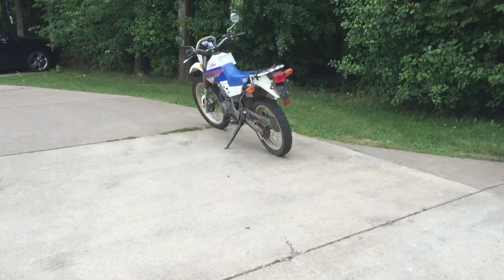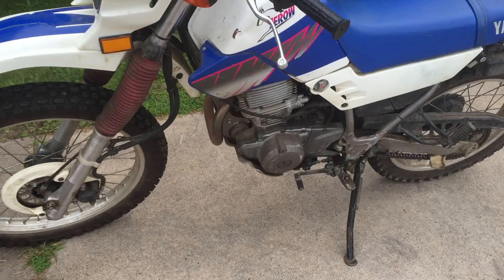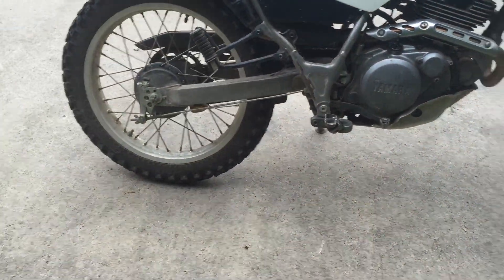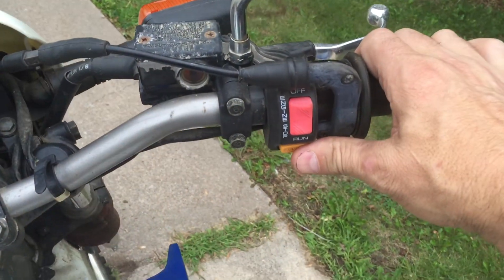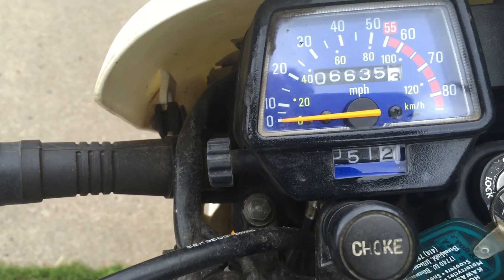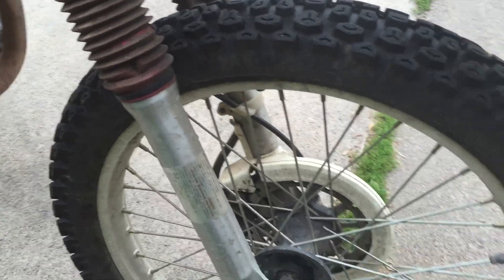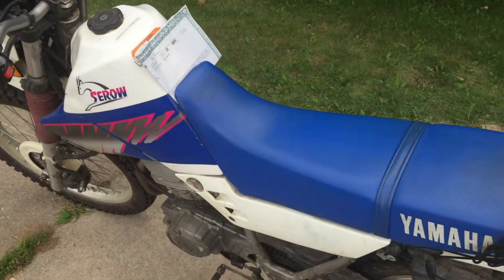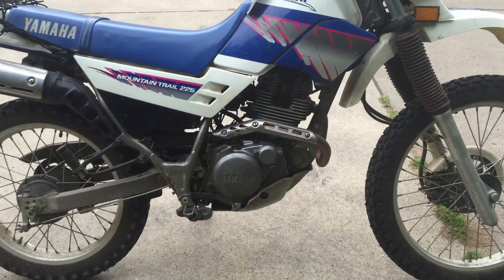Yamaha XT225 Serow 92 before teardown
We help fellow riders keep cost down on parts by offering low cost recycled parts. Let us know what you need! We will get you riding. Search our ebay store recycledandsaved.  Let's Ride!